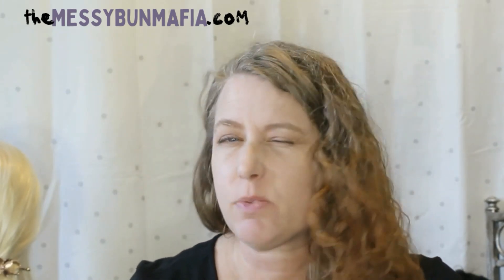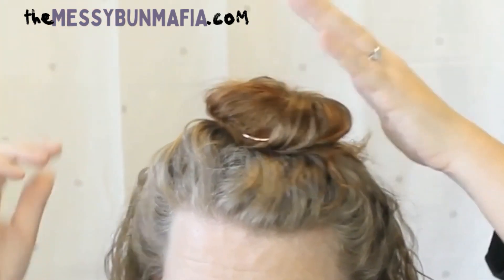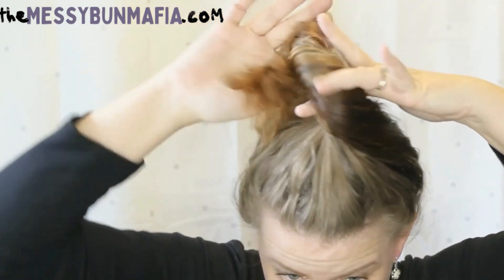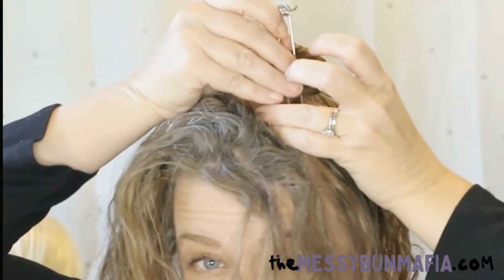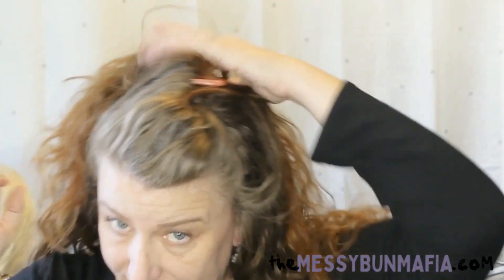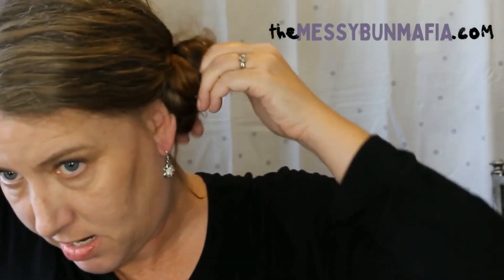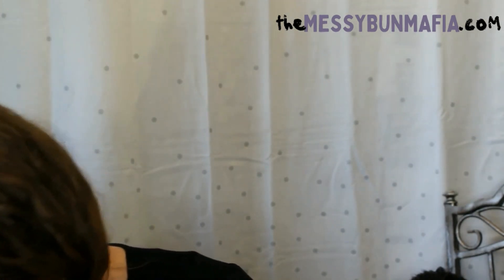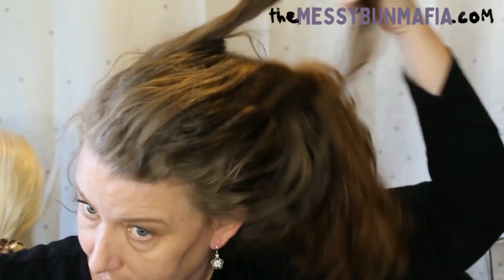Back to Basics Part 5 UPINS!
Upins have been a classic hair accessory for, basically, eternity!
I'm pretty sure we skipped a couple of generations where no one used them, though.  I don't remember anyone I know ever using them...Well, here is how they work, and why they will NEVER, EVER go out of style, or out of the accessory collection of ANYONE who has ever used them.
Have you tried them?
 I always appreciate your feedback and requests!

Shop with me, and pick your favorite U-pins